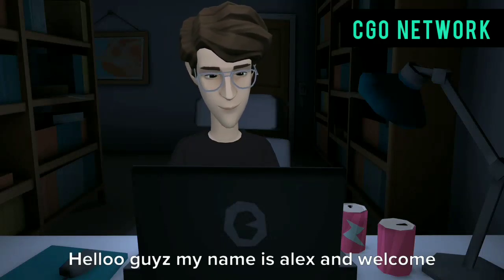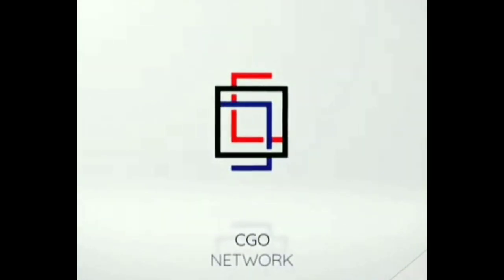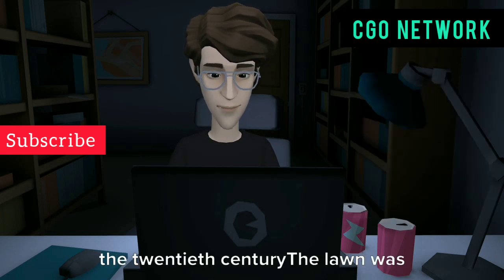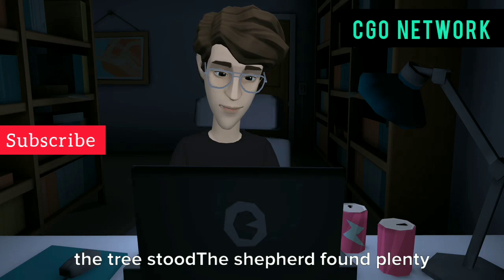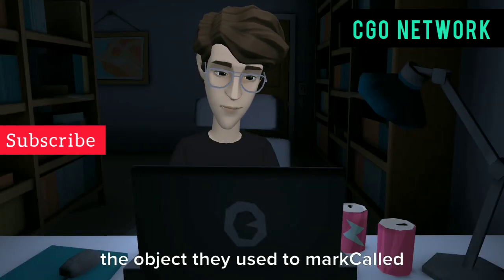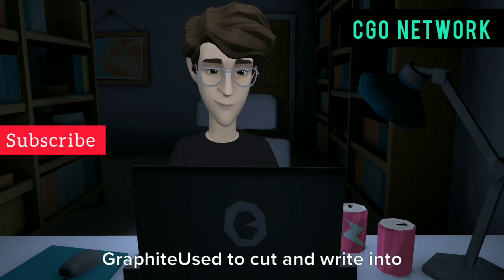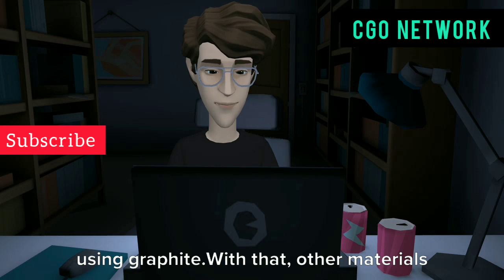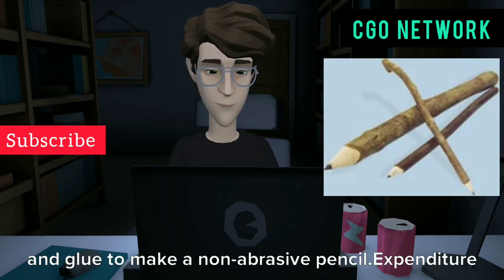How was the pencil invented?? 🤔🤔[CGO Network Actuality]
Hellooo Guyzz, This is CGO Network official. Video contents may very usefull to all of you because GK related contents are Daily uploading here. Thankyou.
|CGO NETWORK|